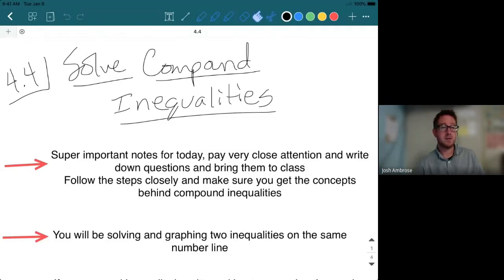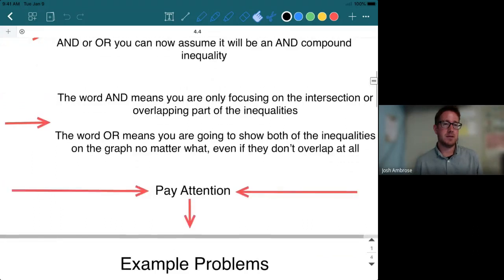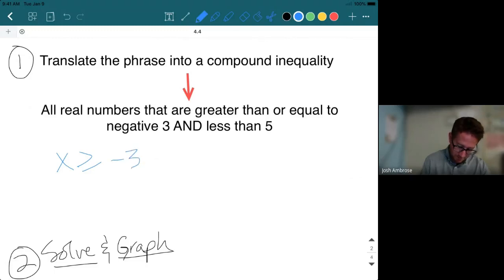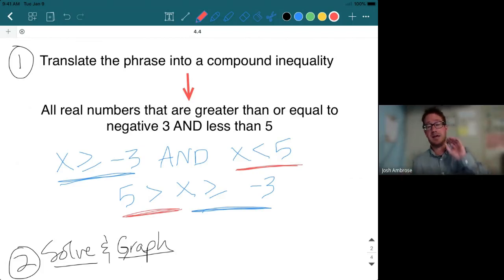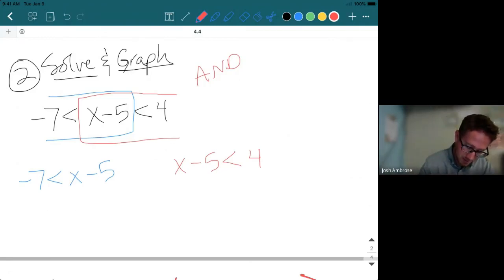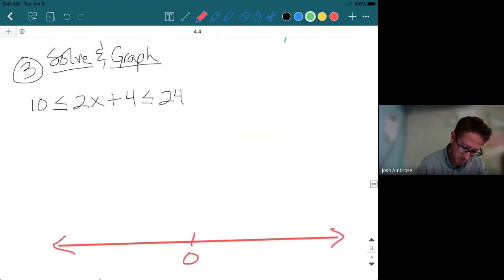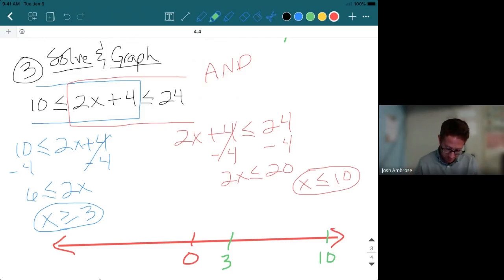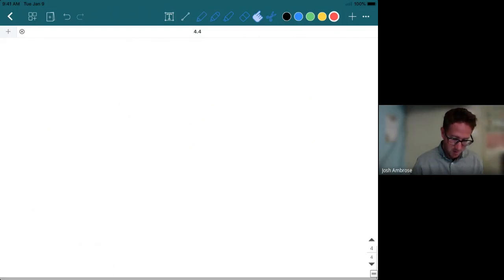ALG. 1---4.4--NOTES AND EXAMPLES